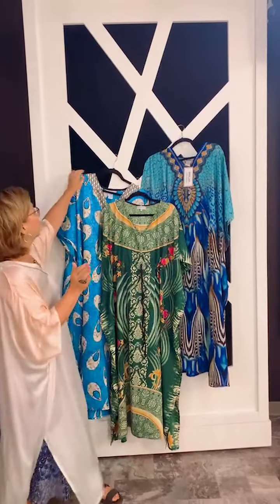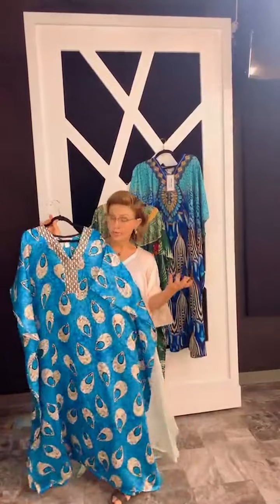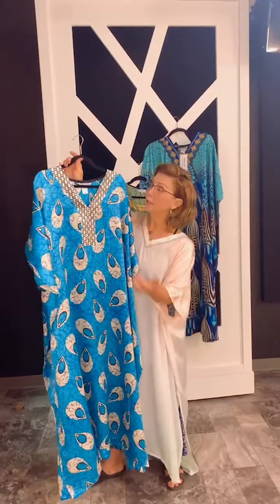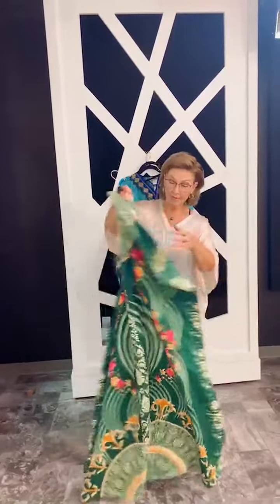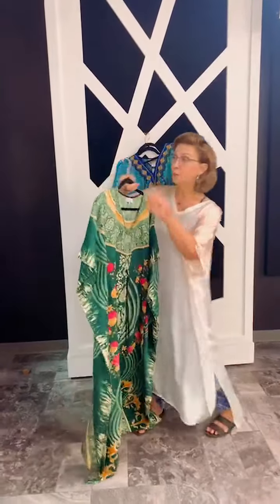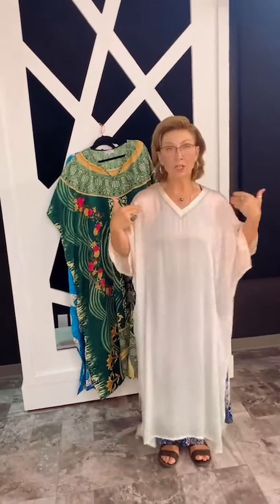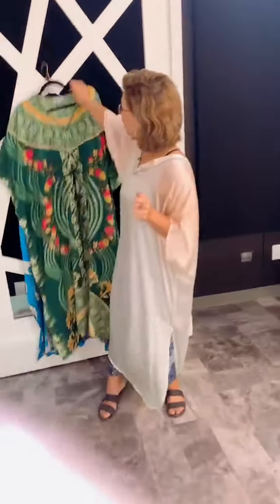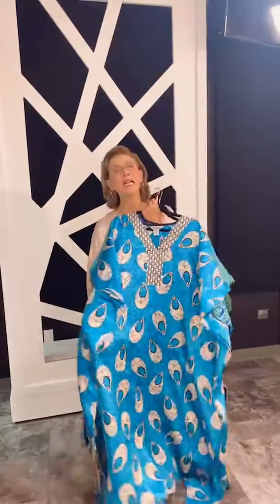Becky Booker has some exciting news to share with you!!